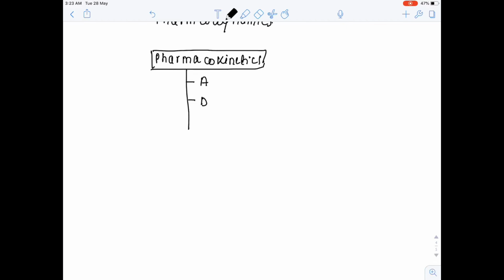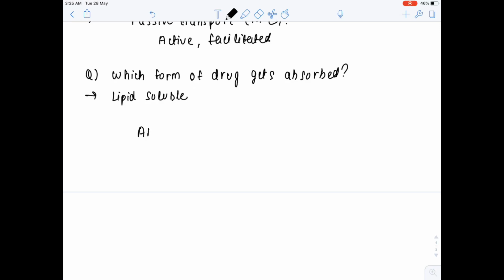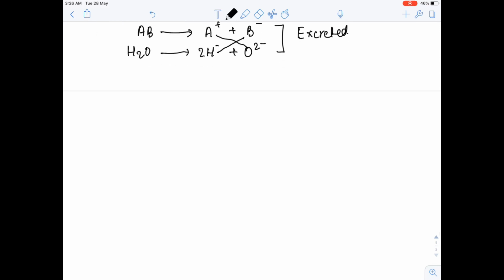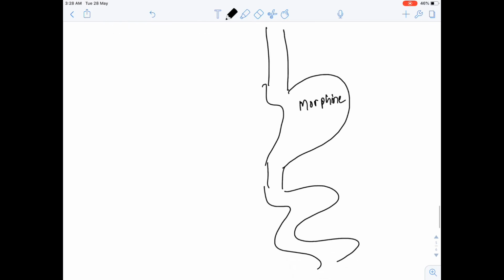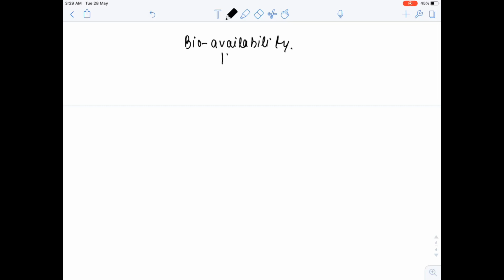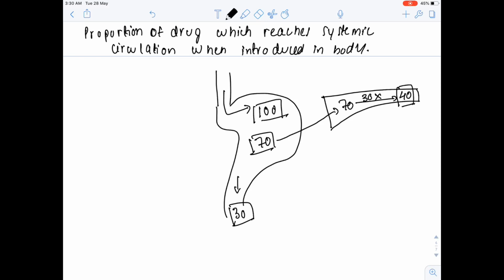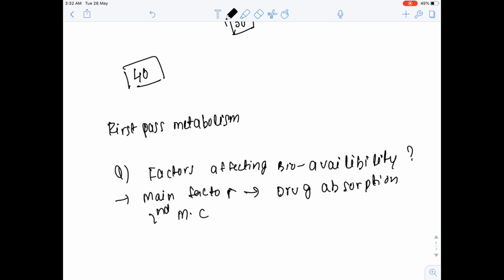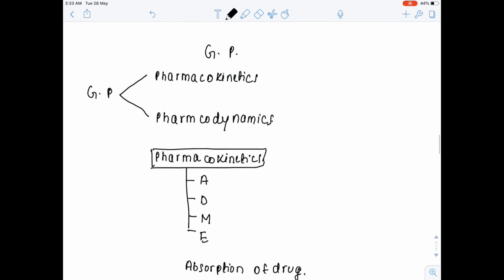General Pharmacology part 1